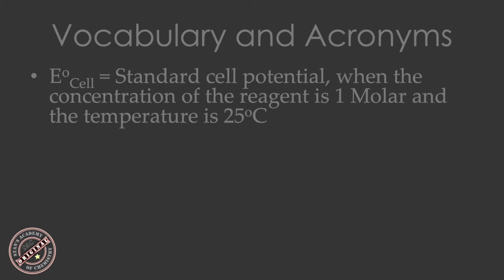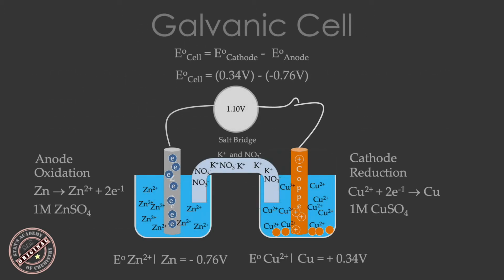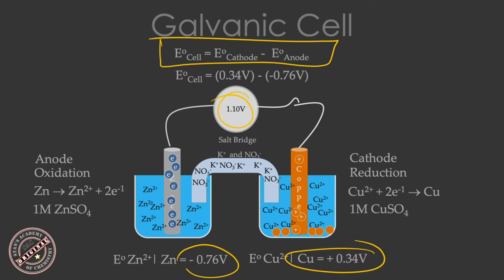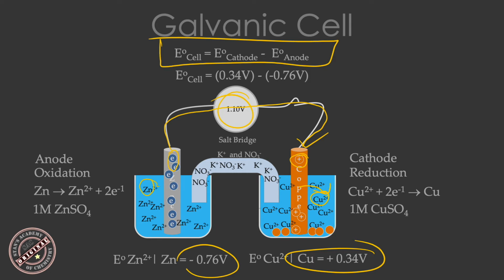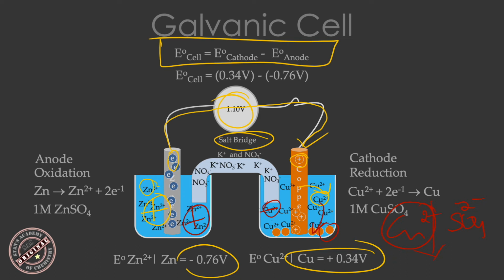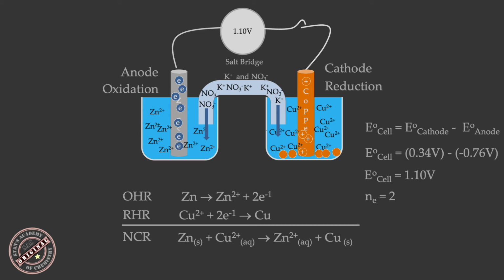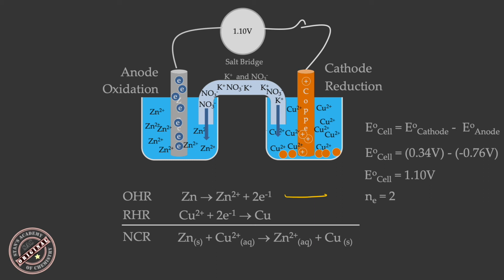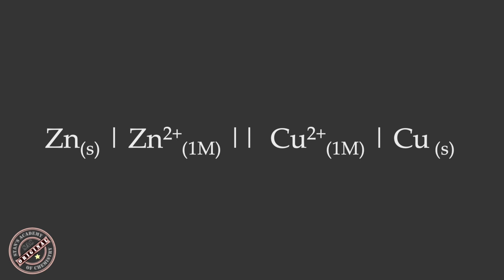Galvanic Cell Explained Redox Reactions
Galvanic Cells explained using the concept of oxidation and reduction.